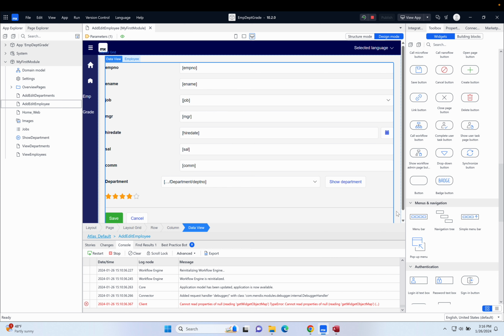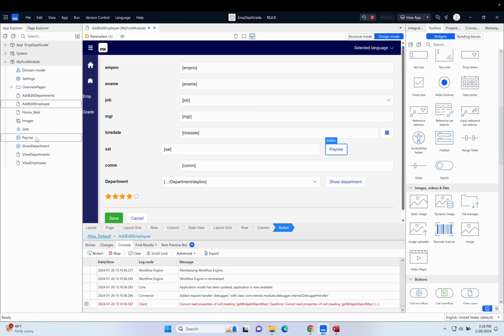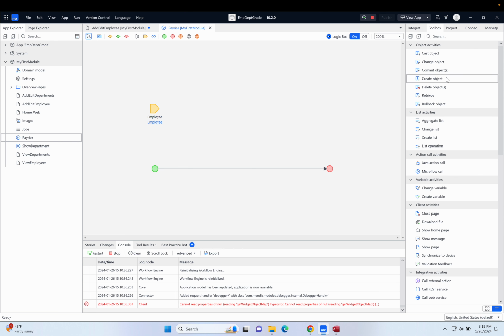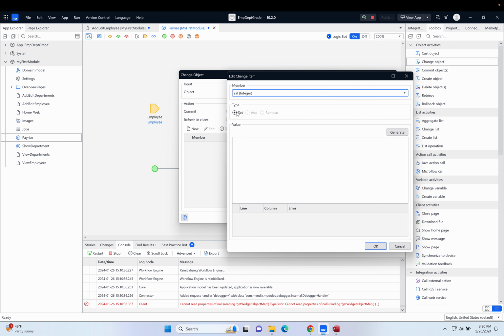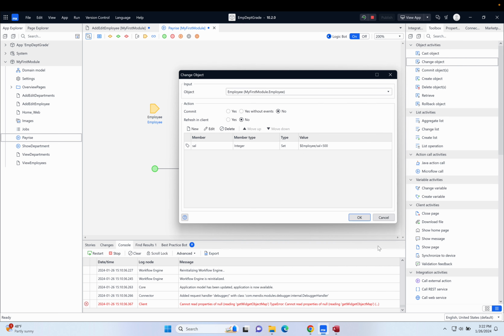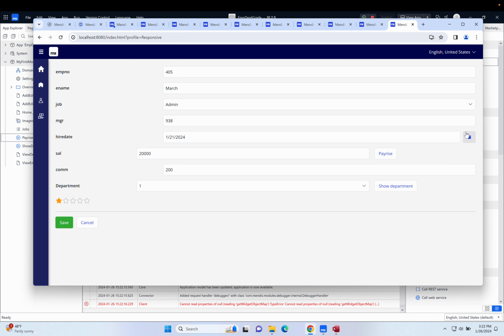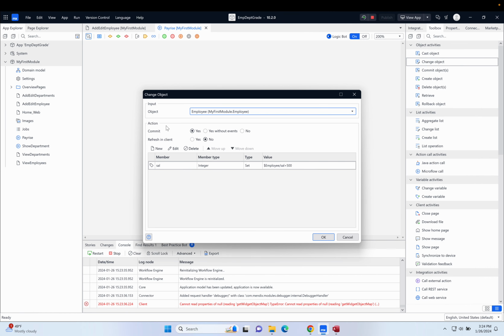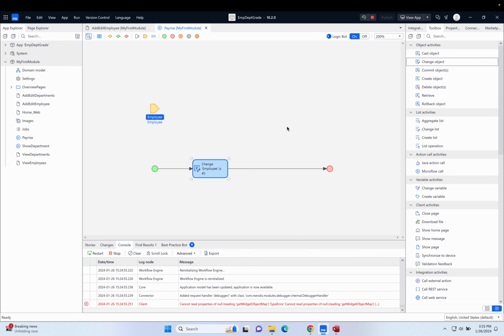Mendix Week 4 - Part 06 Using a Microflow to change a value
Creating a microflow to change a value in an object

Week 4 has seven videos

05 Introduction to using Microflows in Mendix - to show a page with a particular object (row/record)
06 (this video) Creating a microflow to change a value in an object

Mendix Week 5 is all about creating and using a "single" value in your app - equivalent to a variable in a more traditional programming language